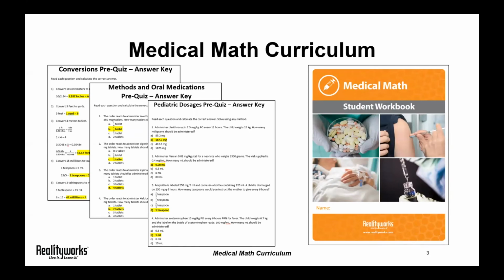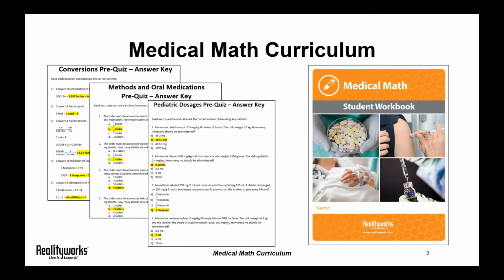Medical Math Training Kit Curriculum Overview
Reinforce foundational math concepts and introduce students to basic medical math with this supplemental Medical Math Training Kit. The included curriculum, student workbooks and access to interactive online lessons allows for instructor led classes or self-paced learning. In addition to basic math for nurses, students will also learn 3 different ways to solve medical math problems: ratio/proportion, desire/have and dimensional analysis. This flexible program is ideal for a variety of learning environments, including in-person, remote and hybrid.

Medical Math Training Kit Curriculum

Lesson topics:
1. Fractions, Decimals, Ratios, and Percentages
2. Measurement Systems
3. Conversions
4. Methods and Oral Medications
5. Pediatric Dosages
6. Injection Calculations
7. Infusion Calculations

Teaching hours: 7-10
Includes: Presentation slides, student workbooks, access to online student lessons and pre- and post-assessments